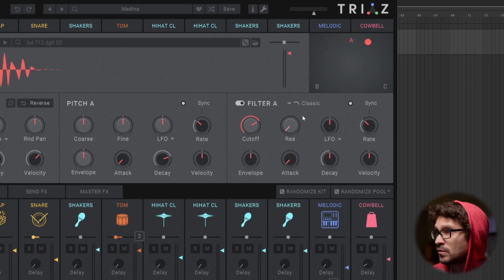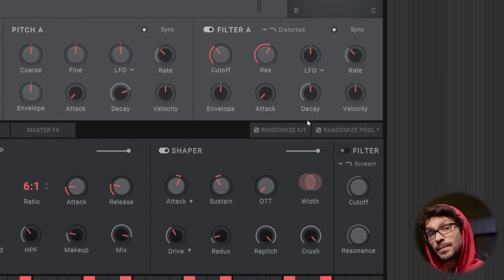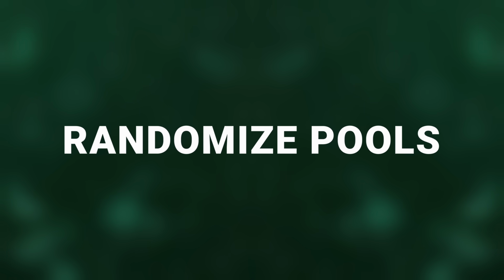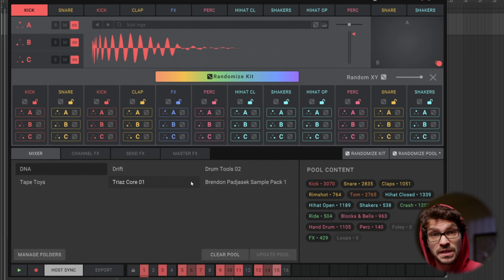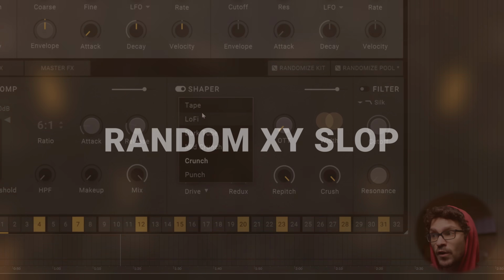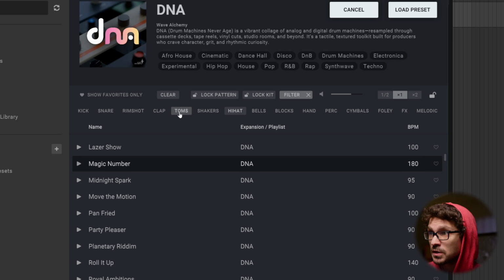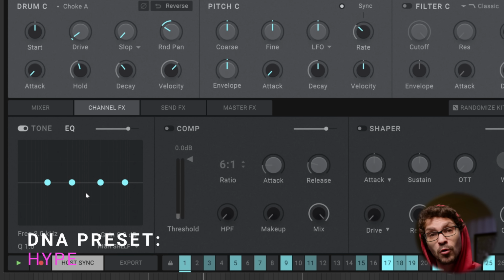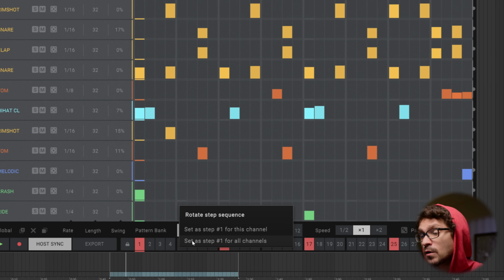Triaz 1.2 Update | New Drum Plugin Features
Find out what's new in the newly launched 1.2 update of our flagship drum plugin, Triaz!

0:00 — Intro
0:17 — New Filters
1:30 — Easier User Sample Import
2:17 — Drum Randomizer Updates
3:30 — New Channel FX Saturation
4:02 — Random XY Slop
4:42 — Preset Browser Drum Filters
5:37 — New 4-Band EQ
6:12 — Reorder Step Sequence